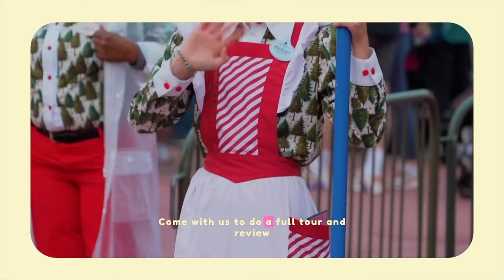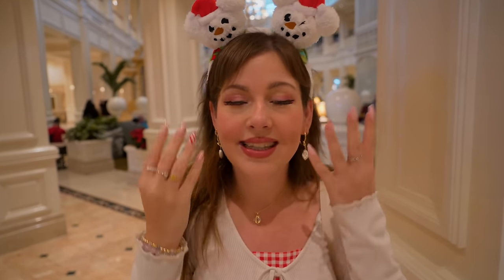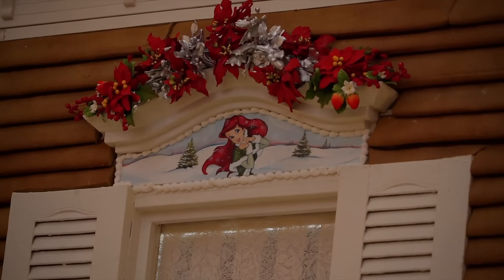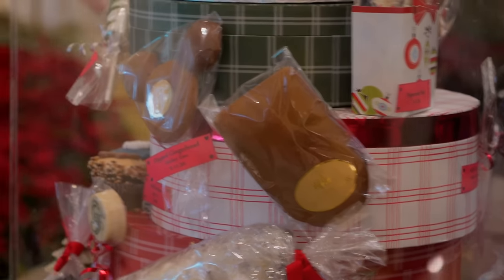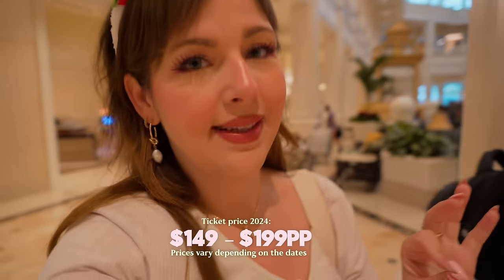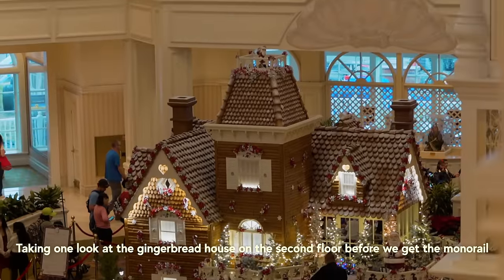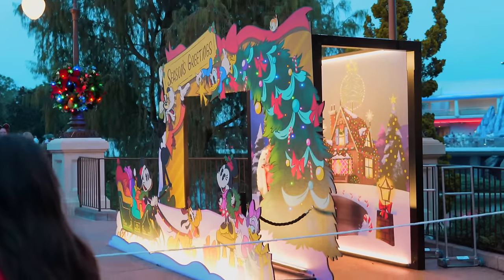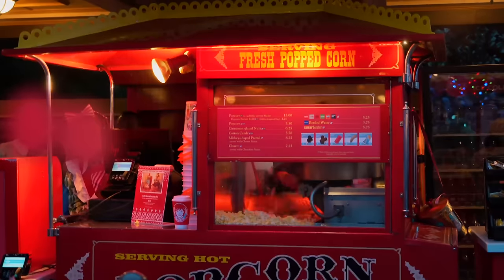Mickey's Very Merry Christmas Party Full Review 🎄 Delicious Foods, Parades | Walt Disney World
In today's Disney World Vlog, we are heading to Mickeys Very Merry Christmas party where we will be doing a full tour, attempting to collect all the cookies, try delicious party exclusive foods, ride christmas overlays and watch every show down Main Street 🎄

I'll be giving my full review and tour and whether I think it's worth the hefty price tag 🎄

So lets go on a christmassy adventure together in this weeks walt disney world vlog

Lets go shall we?!

I hope you enjoy this Aesthetic and fun Disney World Florida Vlog 🎄

Love,
Catherine